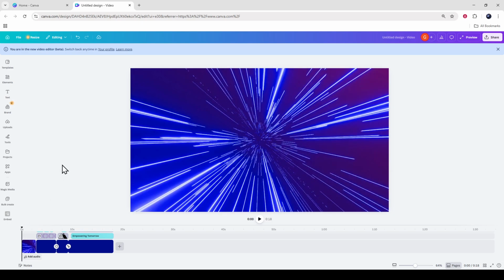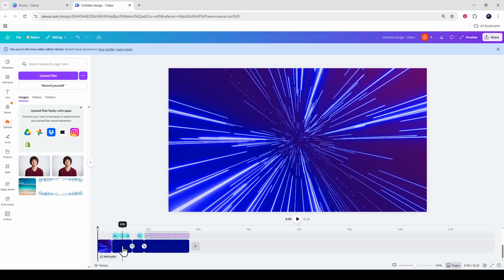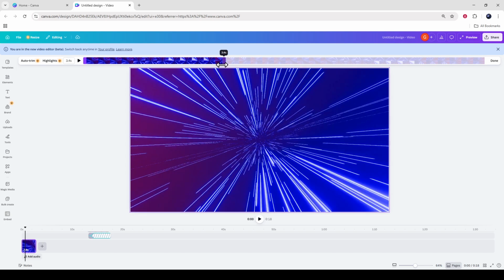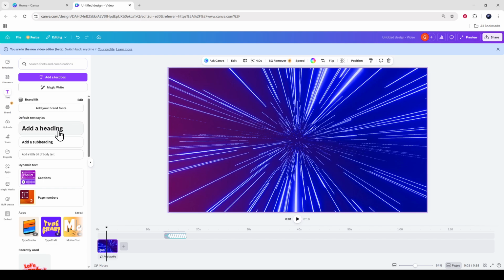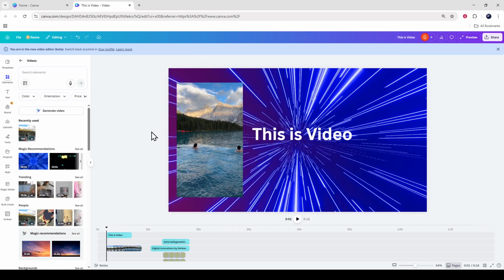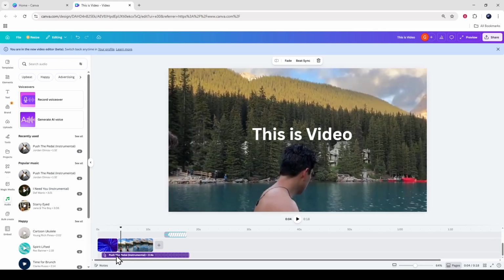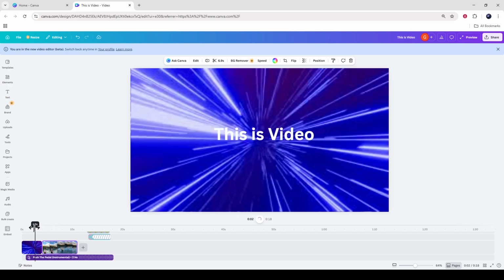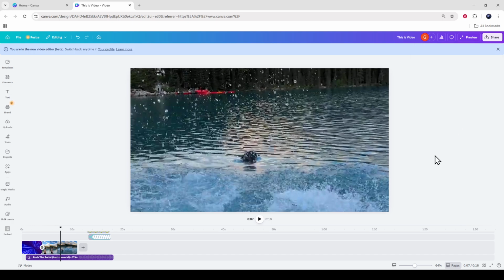How To Edit Video In Canva - Easy Guide (2026)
How to edit video in Canva explained step-by-step so you can design faster and more efficiently in Canva. This guide walks through tools, settings, and tips to create professional results.

⏱️ Timestamps:
0:00 – Introduction
0:40 – Open Canva and locate feature
1:20 – Apply settings
2:00 – Customize design
3:00 – Export or finalize
4:00 – Final tips